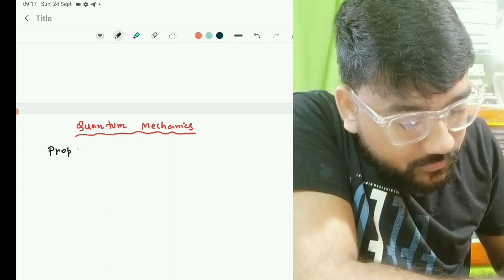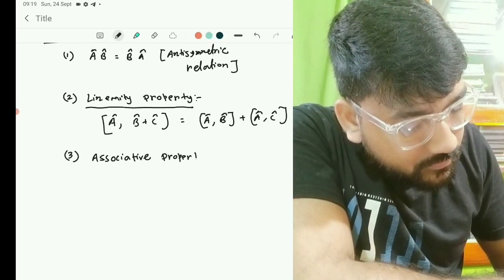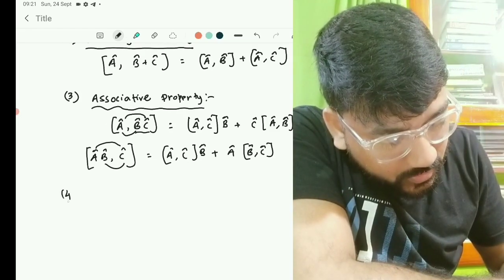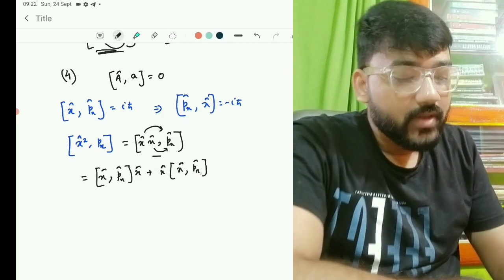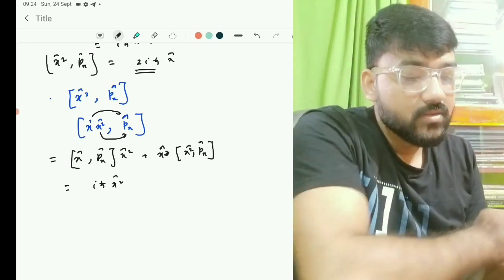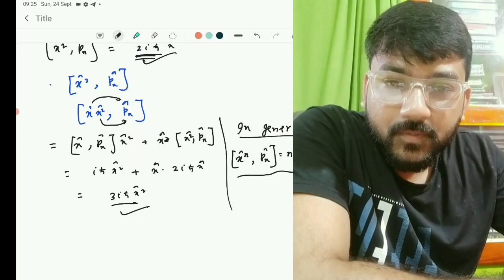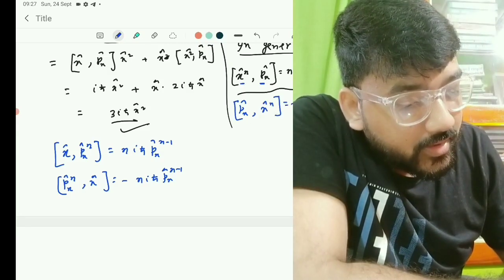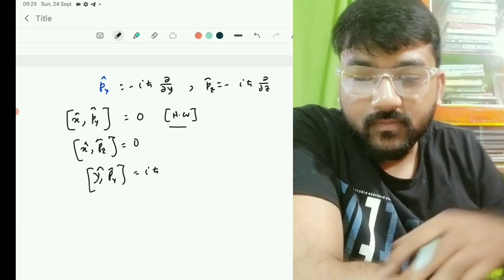Quantum Mechanics//Commutation Relation //part-02//JAM/JEST/NET/GATE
Hello Everyone!

Here, in this video we will discuss some mathematical tools for quantum mechanics. properties of Hilbert space with dirac notation.Also discussed about eigenvalues and eigenvectors and matrix representation of state vector.Commutation relation between position and momentum,

This is the twentieth lecture and the topic is important for most of the competitive exams such as JAM, JEST, NET, GATE.In this video I have discussed about Orthonormal condition. Hermitian operator, Adjoint operator